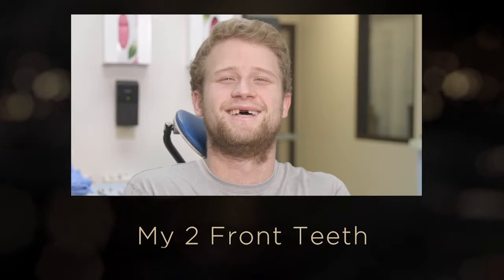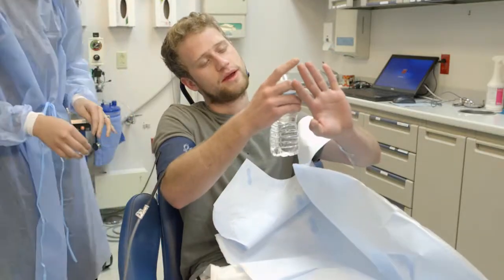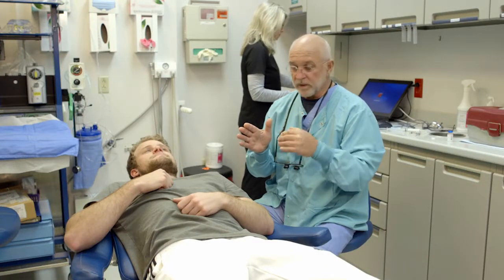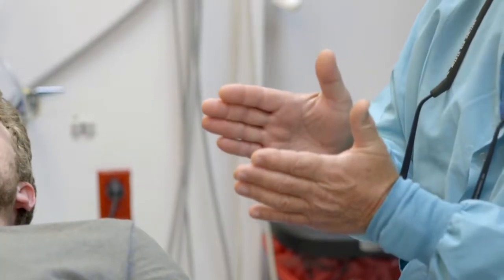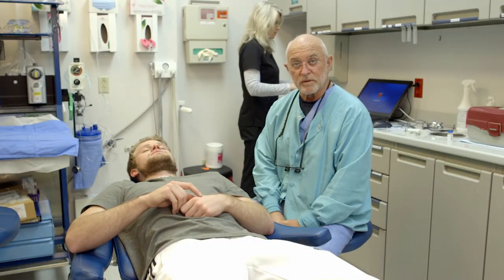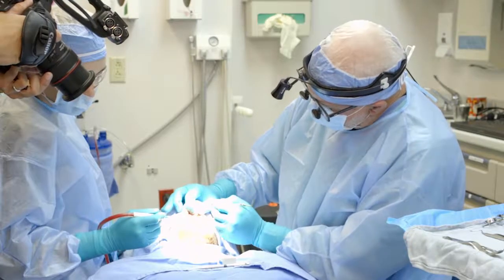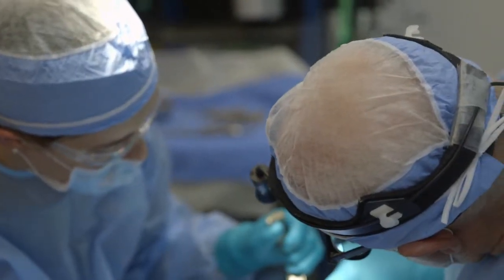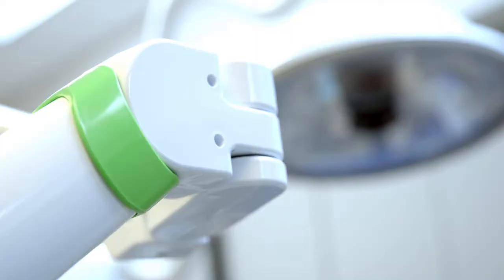"My Two Front Teeth" - Florida Dental Implants New Teeth Now CloseUp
To qualify, the New Teeth Now procedure requires medical clearance and access to a patient’s medical history.